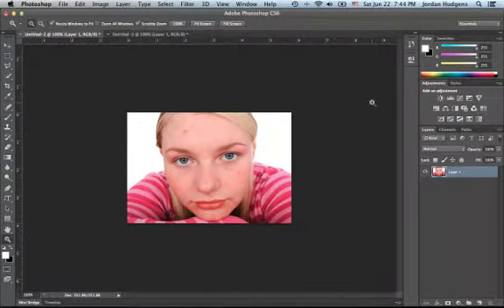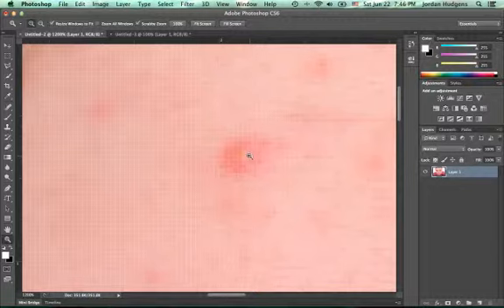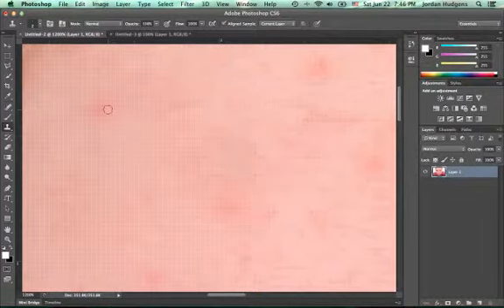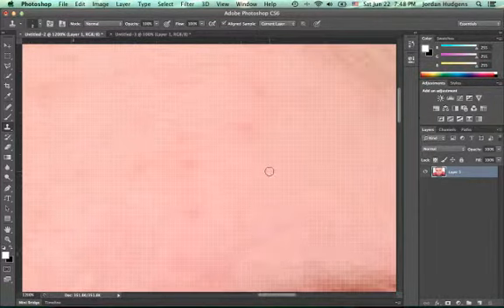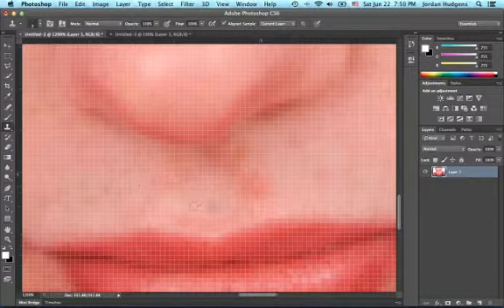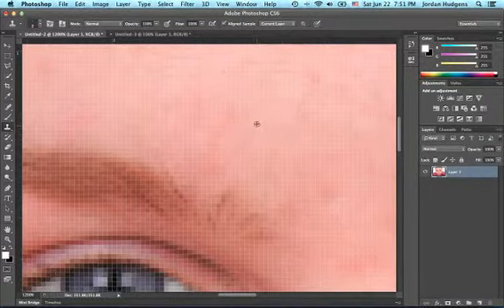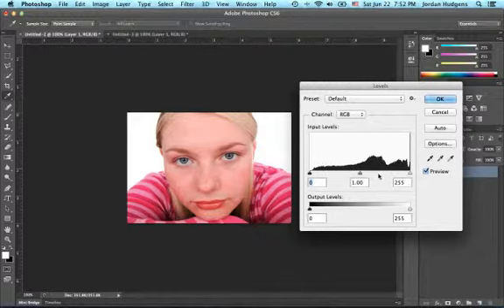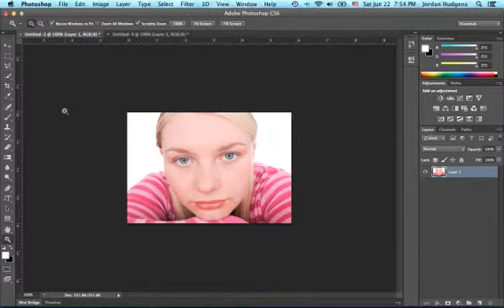How to Remove Blemishes in Photoshop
This tutorial explains how to remove blemishes in Photoshop.  This video reviews using the stamp and level tools to touch up an image and remove blemishes.